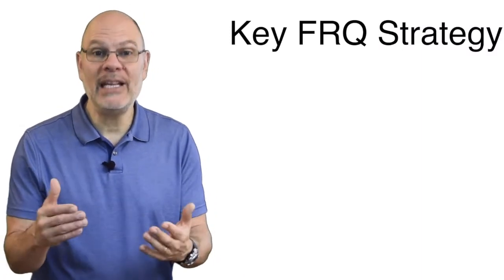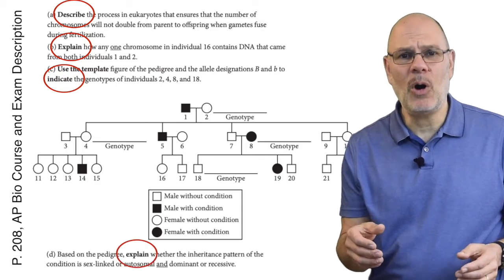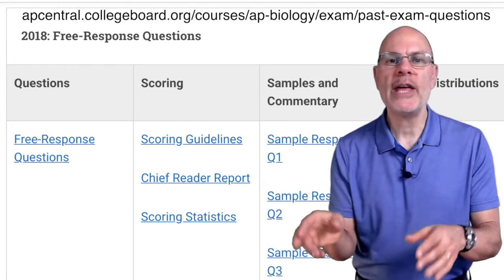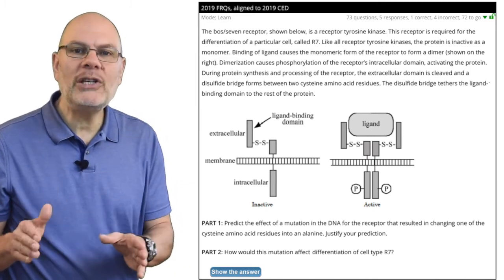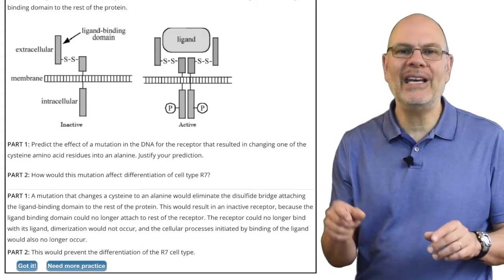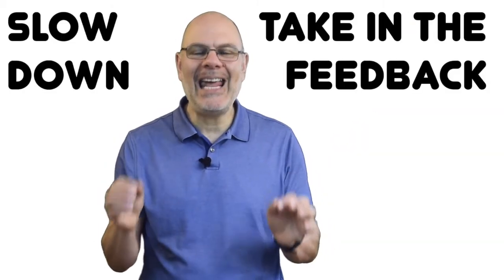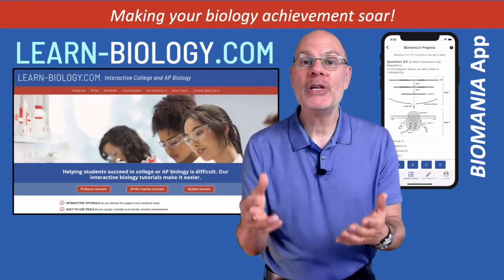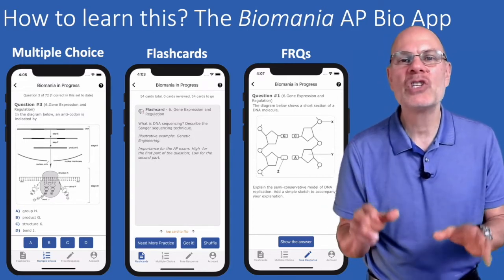Get a 4 or 5 on the AP Bio exam! How to Prepare for AP Bio FRQs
Mr. W's tips for preparing for the FRQ section of the AP Bio exam. You'll learn how to read AP prompts, and how to practice in a way that leads to a 4 or a 5 on this year's AP Bio exam.

Links from video:
For College Board FRQs: